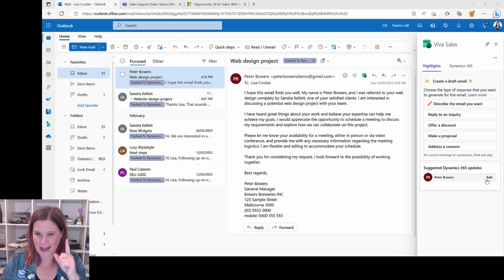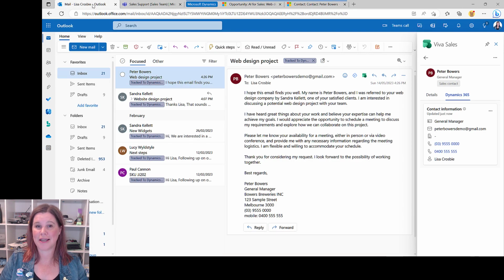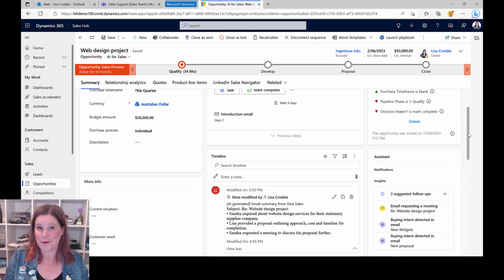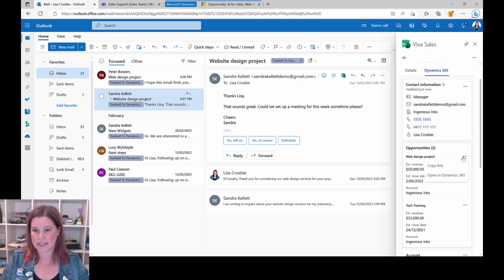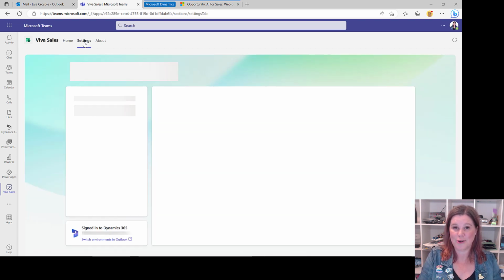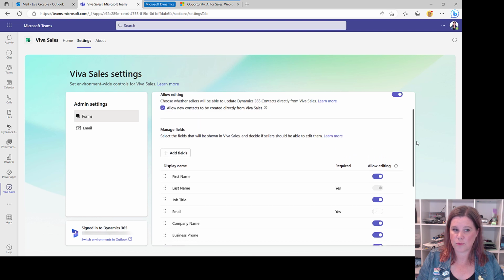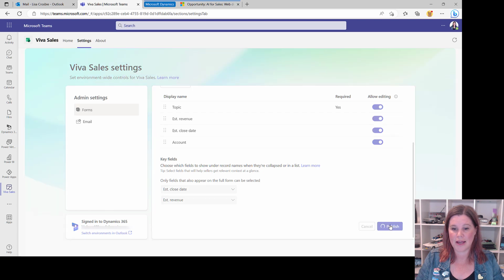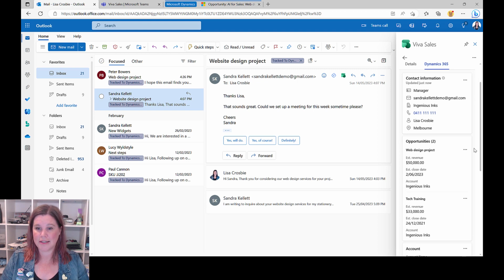How to use Viva Sales for Outlook with Dynamics 365 Sales (CRM)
In this video, I show you how to use Viva Sales for Outlook to easily add and update CRM details from your Outlook contacts list. We'll also show you how to configure Viva Sales for Outlook to make data entry faster and easier!

No more boring data entry in CRM! With Viva Sales for Outlook, you'll be able to easily add and update CRM details (accounts, contacts, opportunities) directly from Outlook, plus add automatically generated email summaries to the CRM timeline in only a couple of clicks. I also take you through how to configure Viva Sales for Outlook to show your own custom or preferred fields.